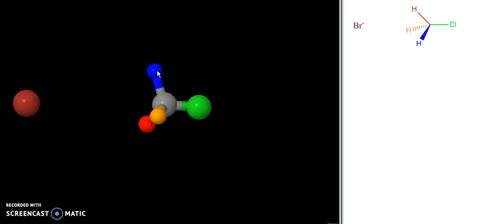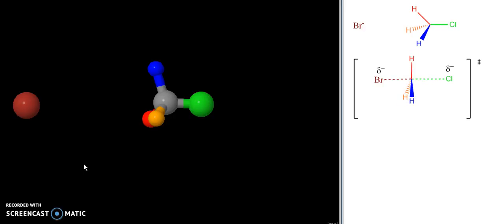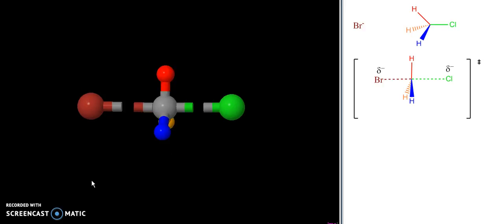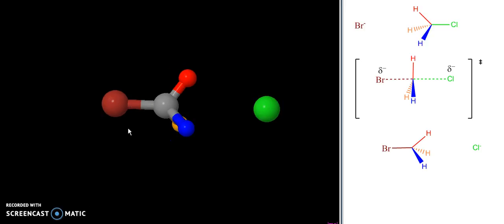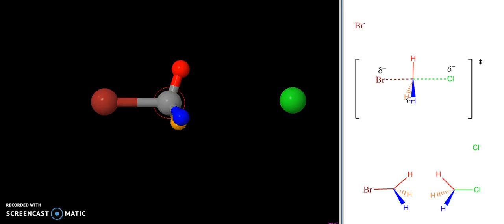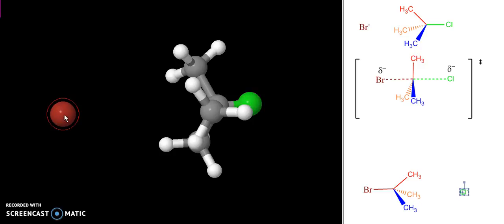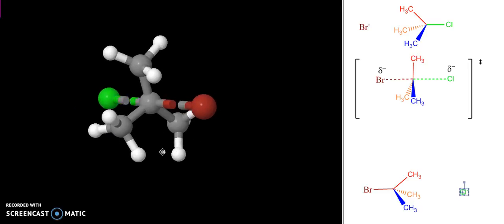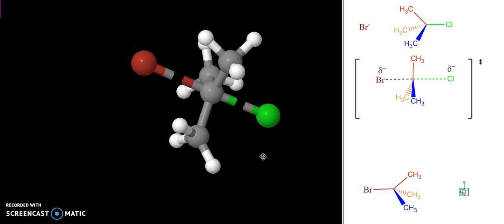SN2 Mechanism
Mechanism of SN2 reaction, including transition state